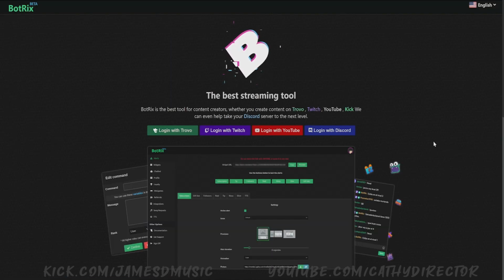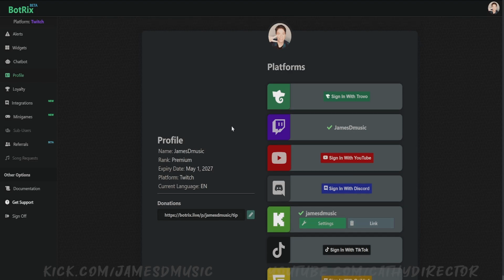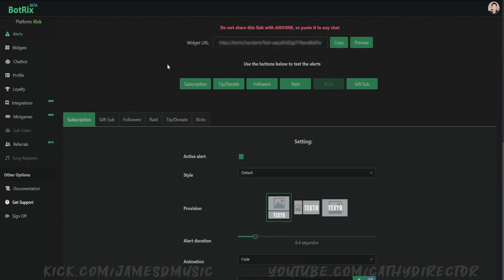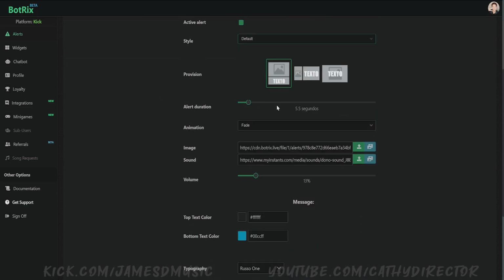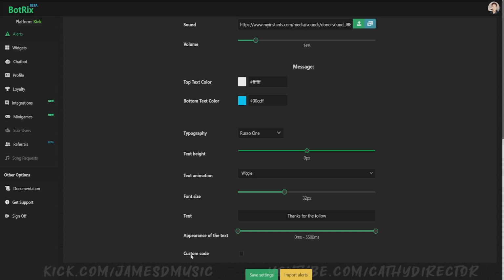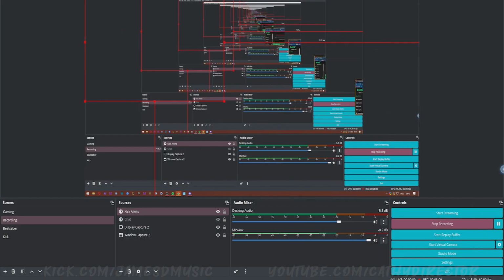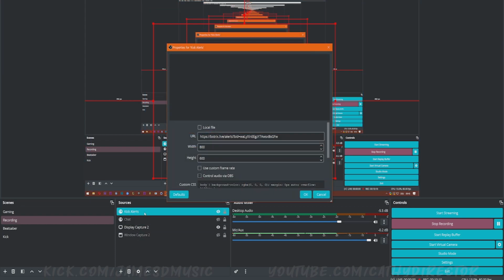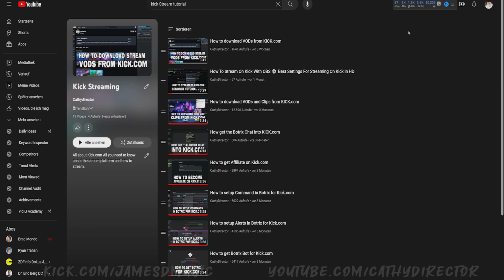How to setup Alerts for KICK.com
If you want to Support me you are welcome.

➡ My Equipment:
» Keyboard: Razer Black Widow chroma
» Mouse: Roccat Kova
» Headset: Logitech Wireless G533
» Cameras: Lumix LX15, Go Pro Hero